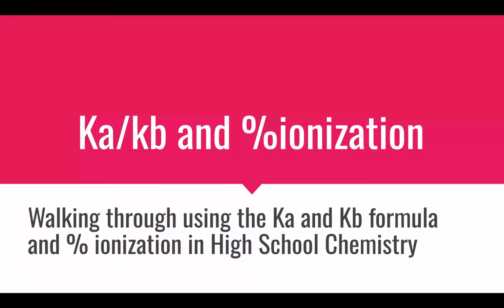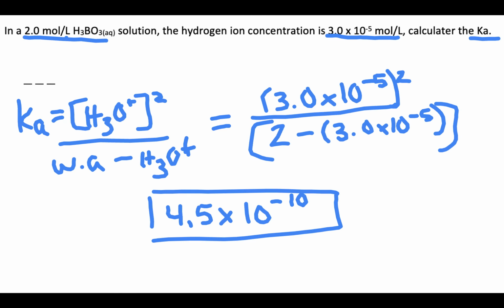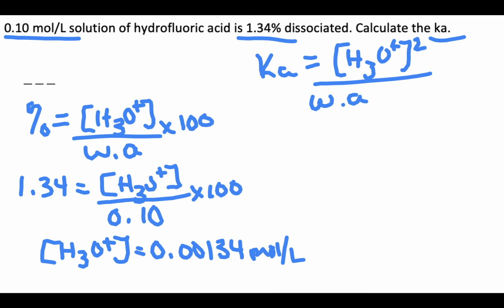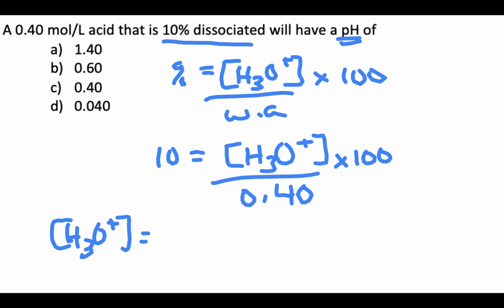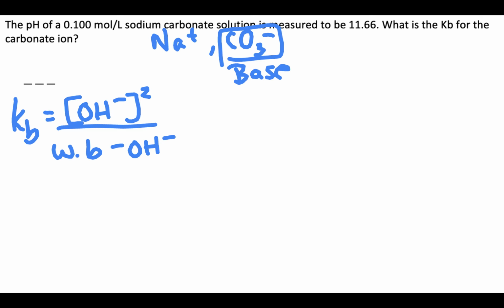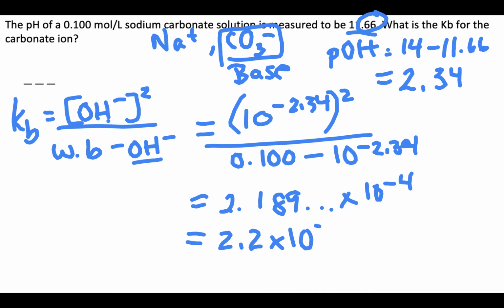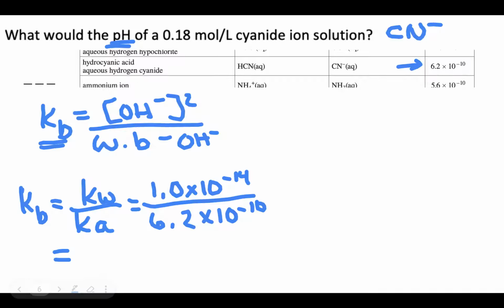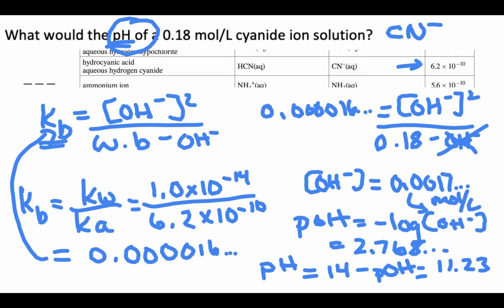Walking through Ka and Kb problems in the Equilibrium Unit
These questions fall under the equilibrium unit in chemistry30
Looking for more?